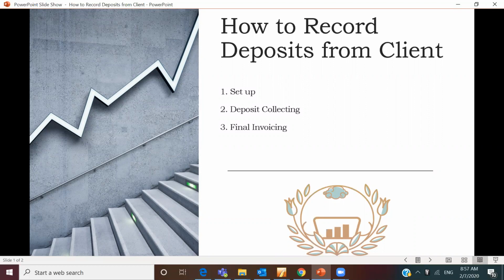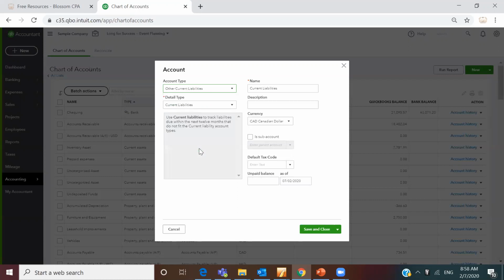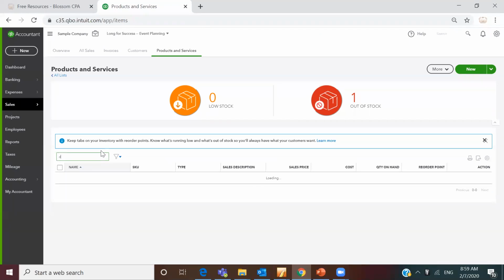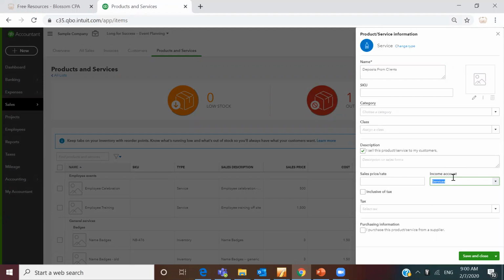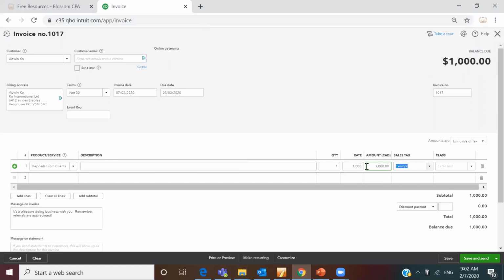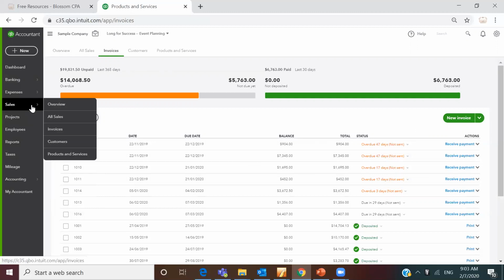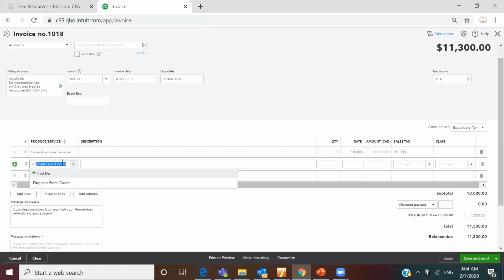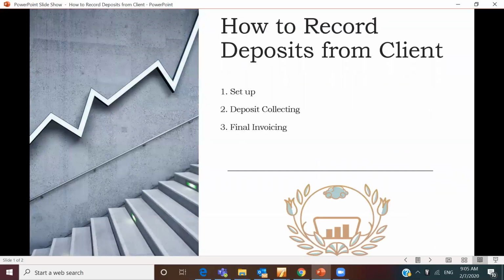Tutorials for Quickbooks Online Canada - How to record retainers or deposits from Clients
In this video we show you how to set up Retainers in QBO, how to collect Deposits/Retainers from Clients and how to credit back to the Client the retainer.